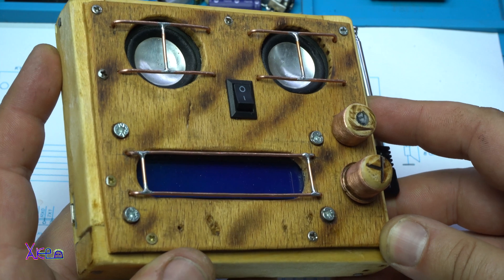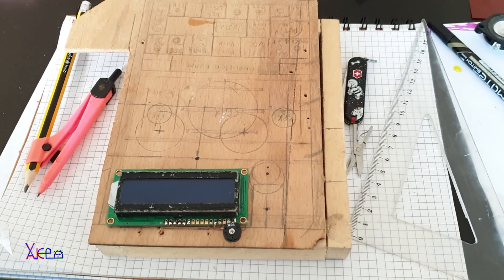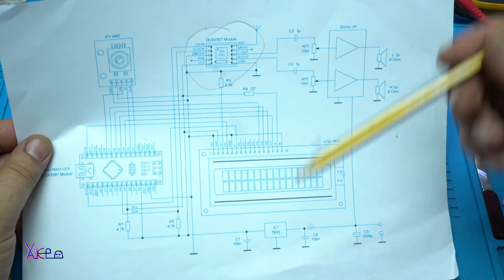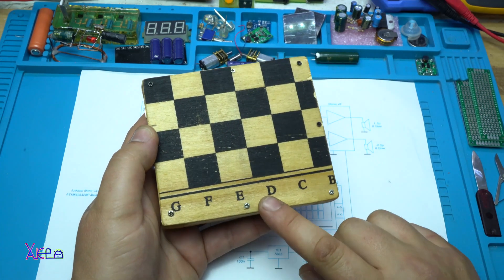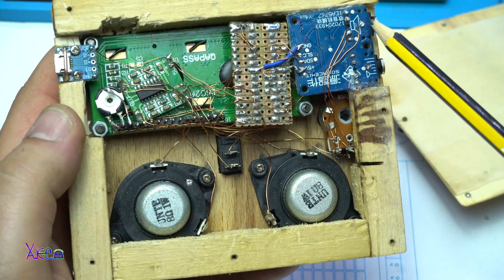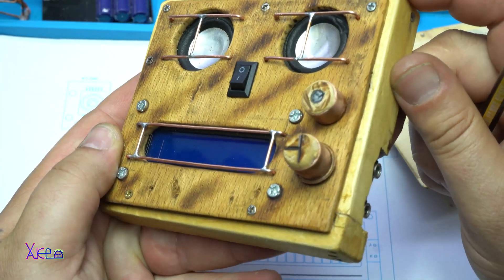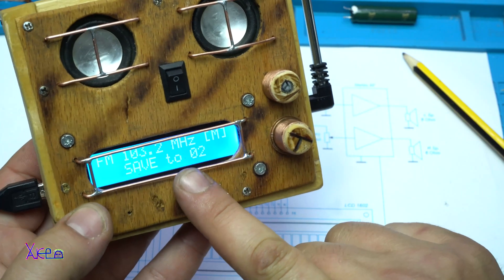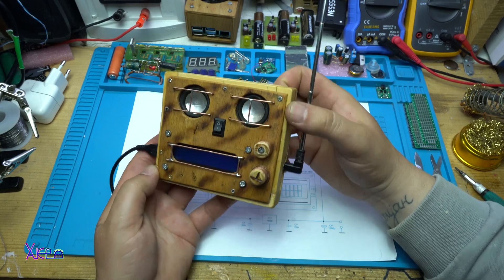How To Make Stereo Radio at Home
TEA5767 Arduino Radio module
LCD 16x2 display
Rotary encoder
Stereo mini amplifier PAM8403